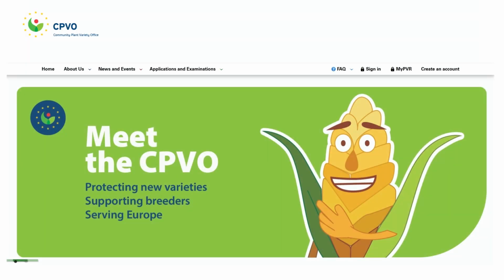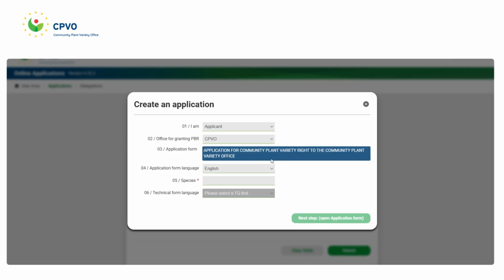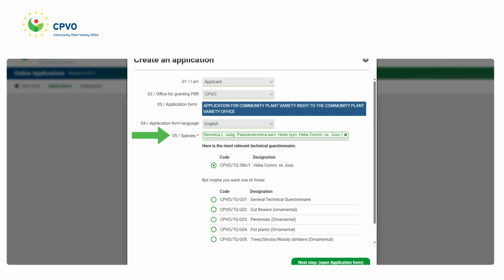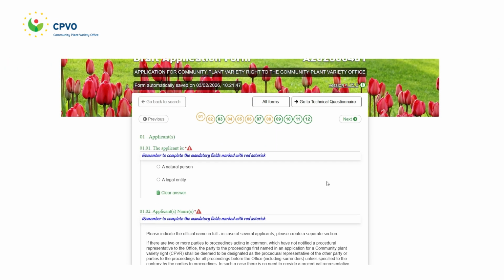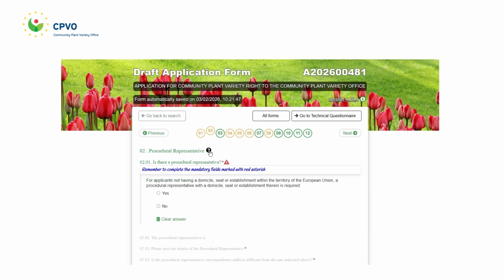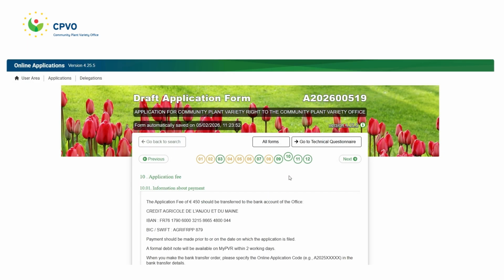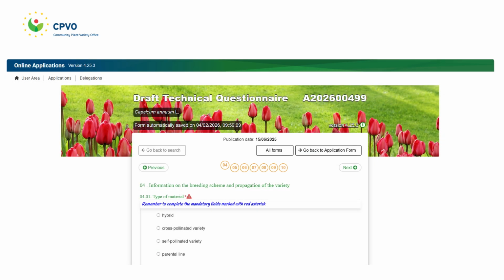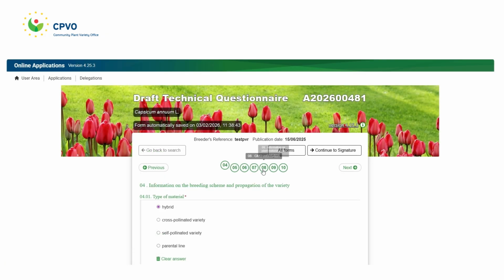How to apply for a Community Plant Variety Right (PVR) via MyPVR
Step-by-step guide to the Community Plant Variety Right (PVR) application process via MyPVR.

Learn how to complete the application form, select the appropriate technical questionnaire, and follow the process up to the final submission stage.

To support applicants, the tutorial clarifies common questions and helps ensure applications are completed correctly and efficiently.

Disclamer:
*(1) Applicants can submit the application electronically. This is the case only if they want to profit from the lower application fee. An applicant is perfectly free to submit an application on paper.

*(2) In the example of Veronica TQ: there is a species-specific TQ only for three taxa; for the remaining ones the cut flower TQ should be submitted.